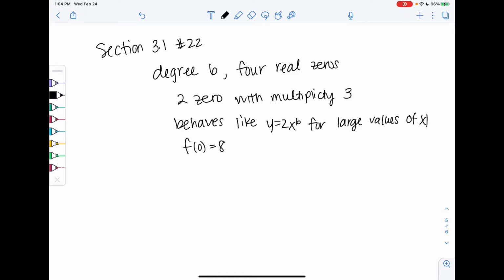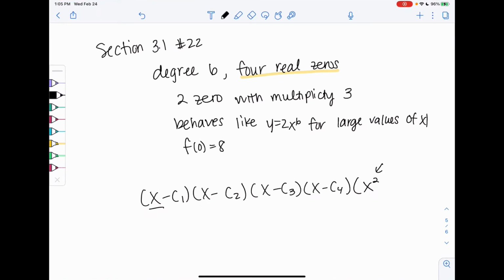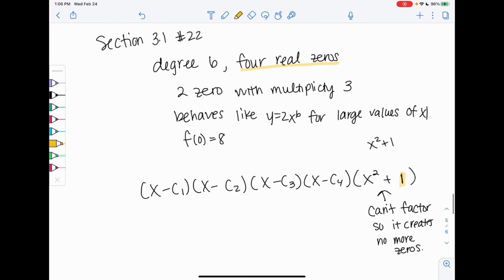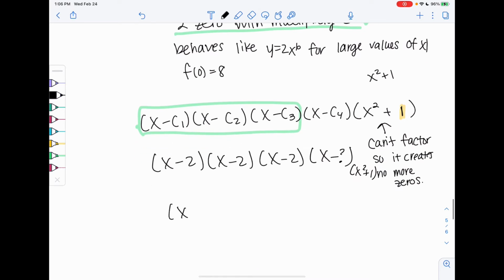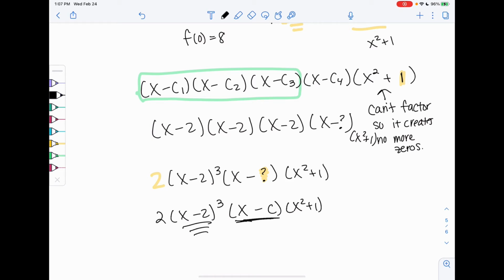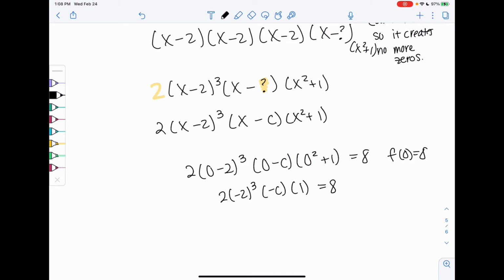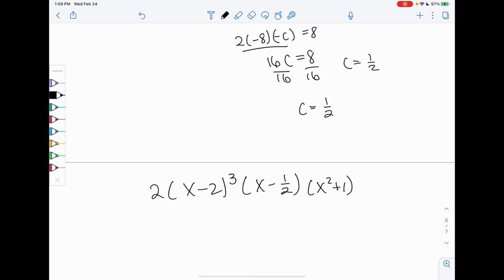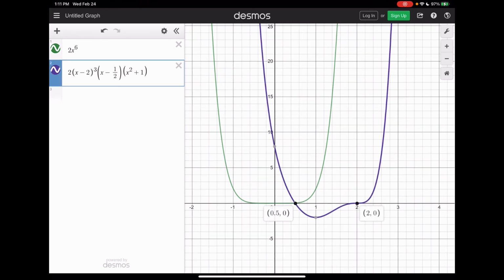Math 20 section 3.1 #22